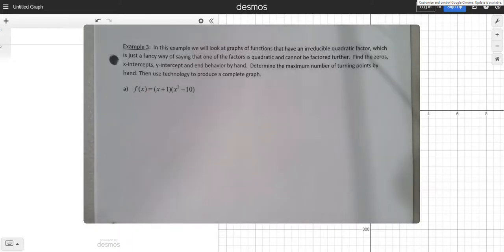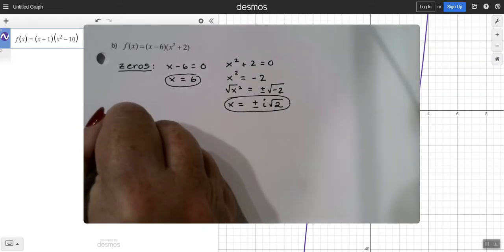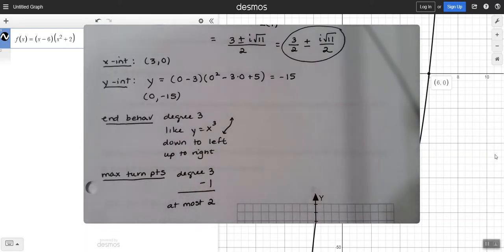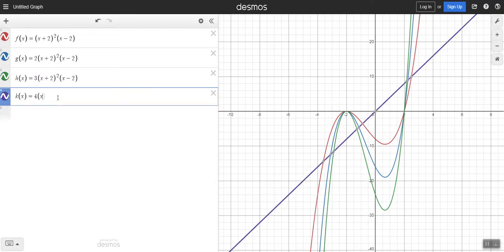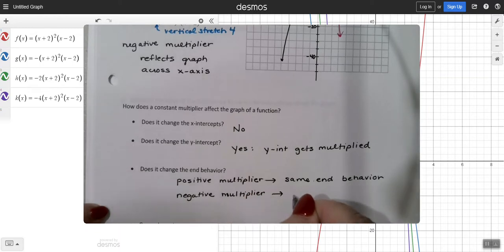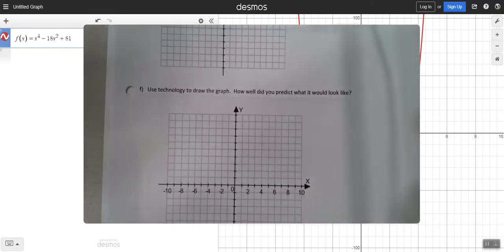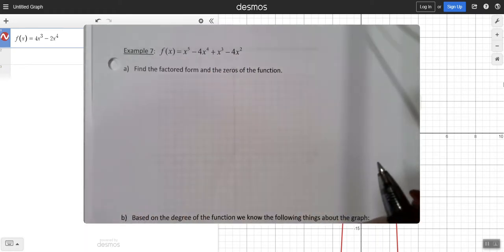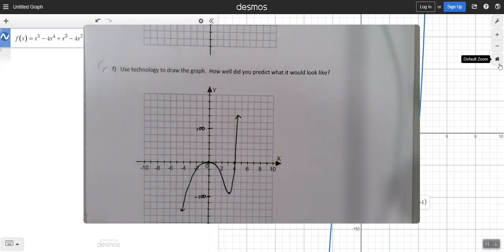MAT 139 FL22 Section 4 5B